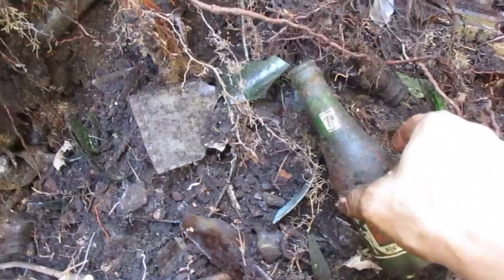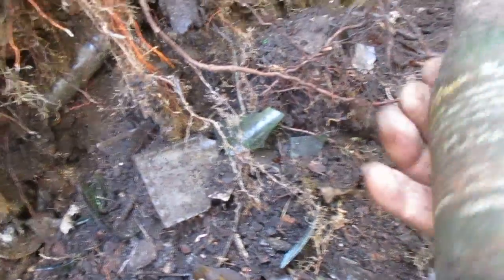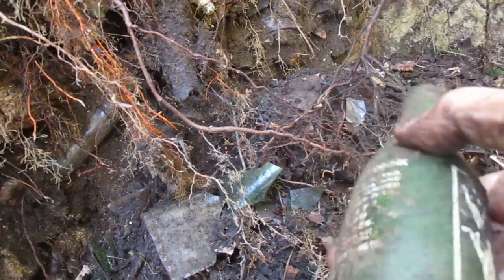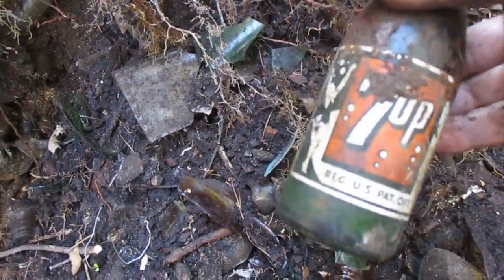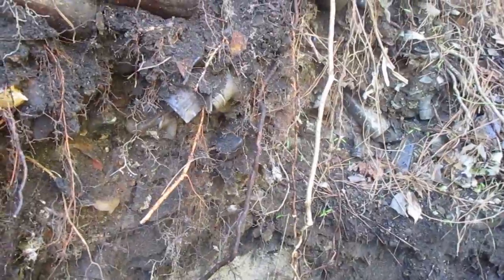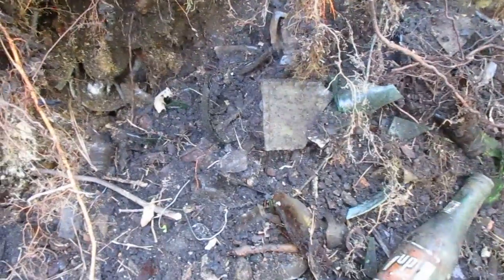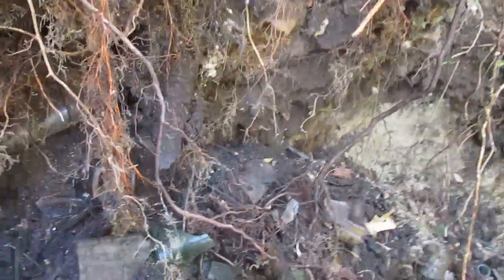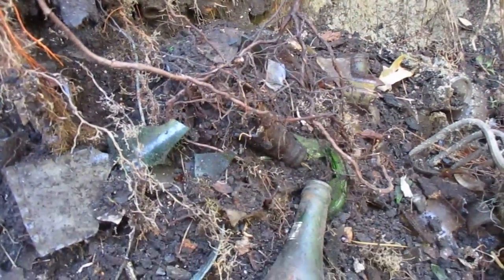digging old bottles